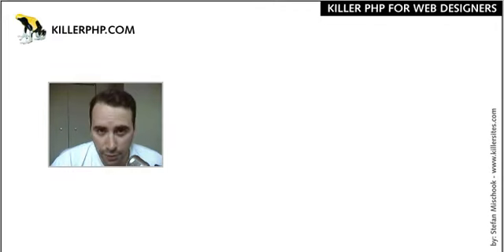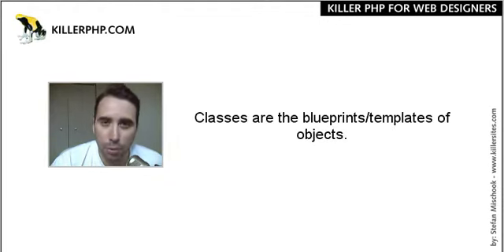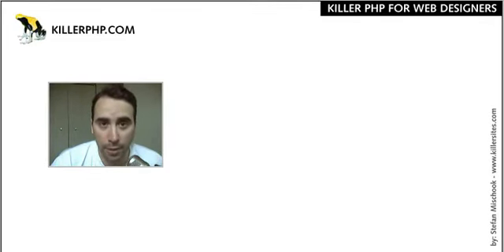KillerPHP Video Tutorial OBJECTS AND CLASSES